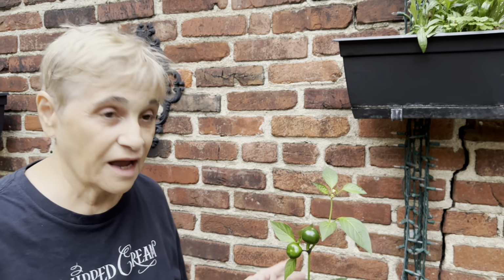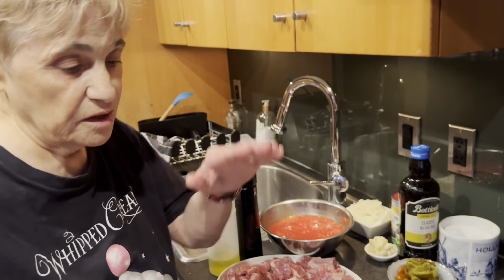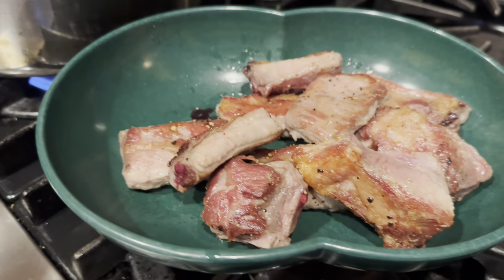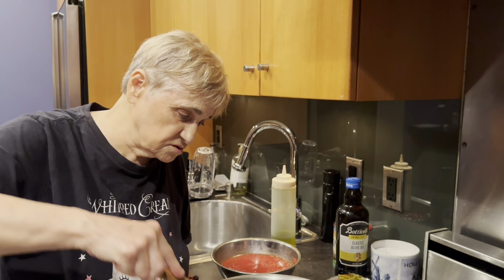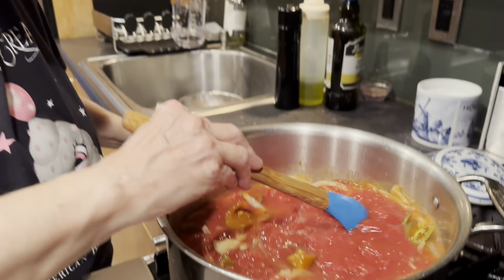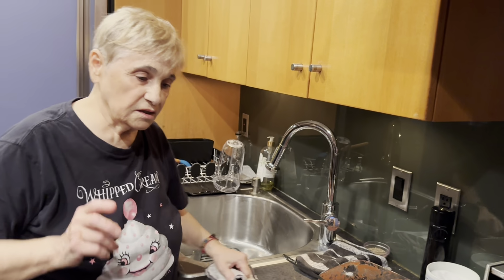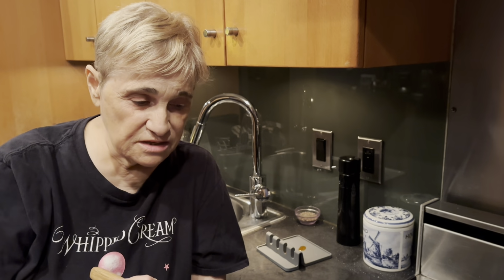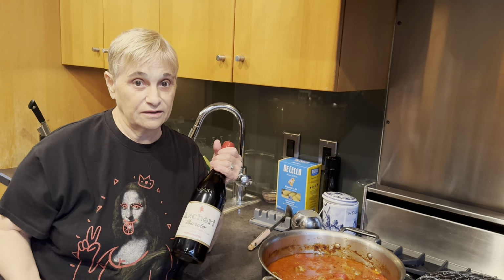Tomato sauce with Ribs and Cherry Peppers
Slow cooked tomato sauce